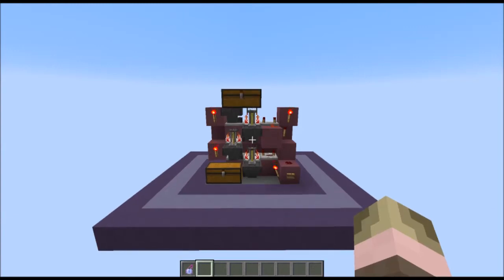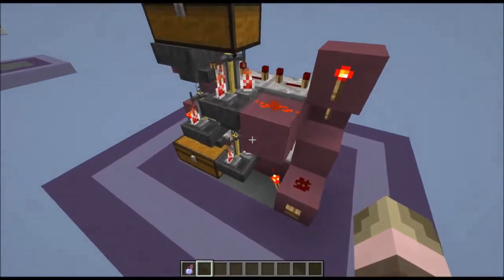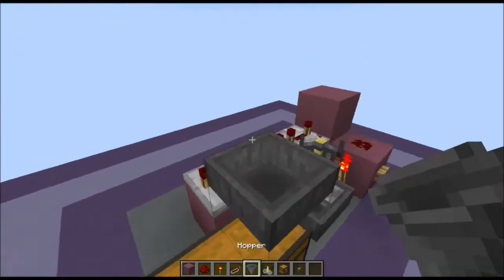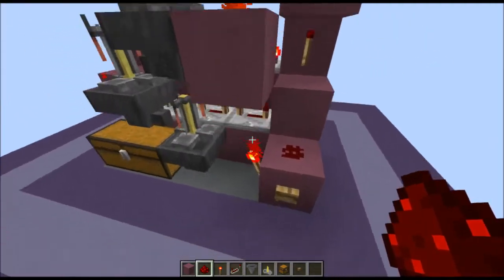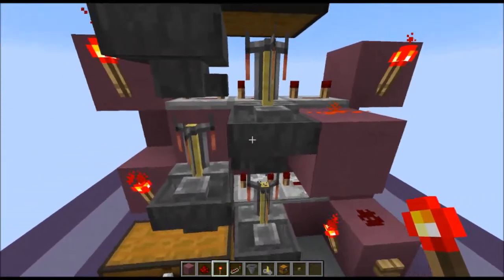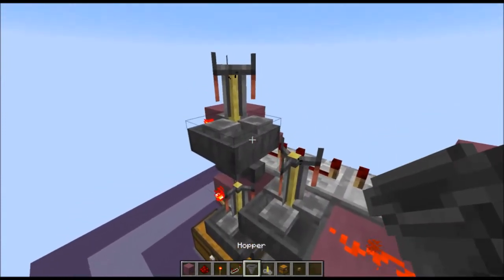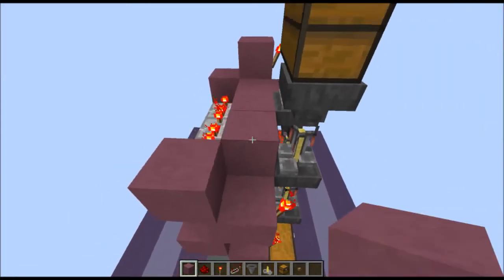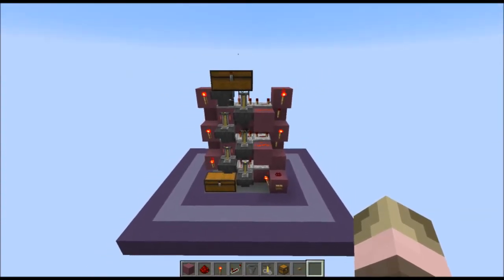Etho Brewer Tutorial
This is a tutorial of my etho brewer it is designed to brew potions fast and uses a potion stand for each ingredient to speed up the prosses
artist:
Songs:
Juggernaut
4 Repeating Chords